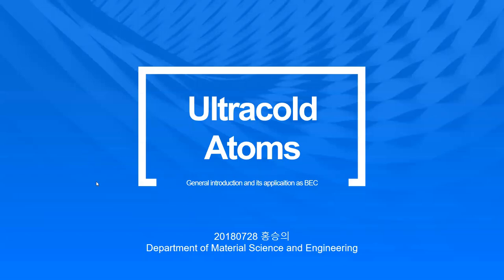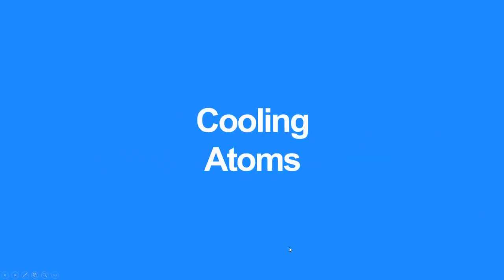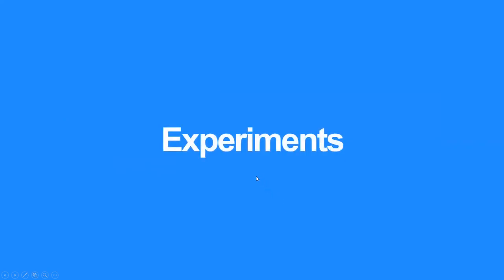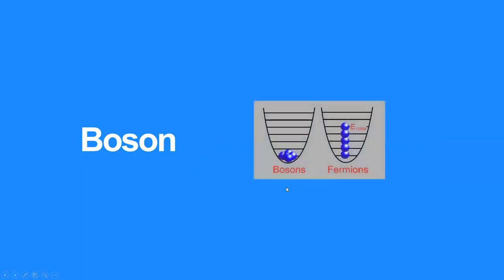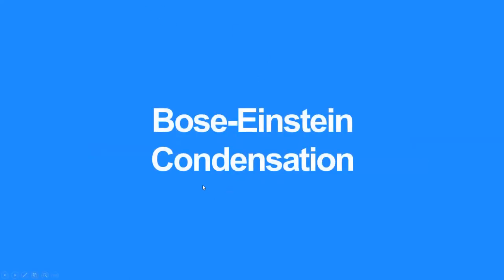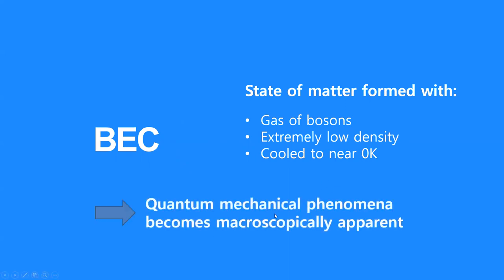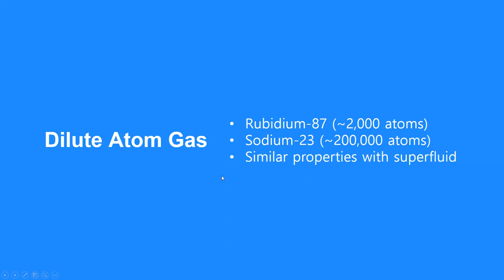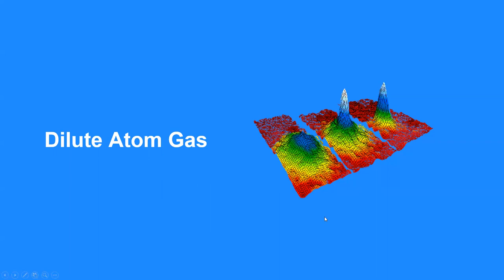Ultracold Atoms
KAIST MS310 Youtube Project
20180728 Seungeui Hong